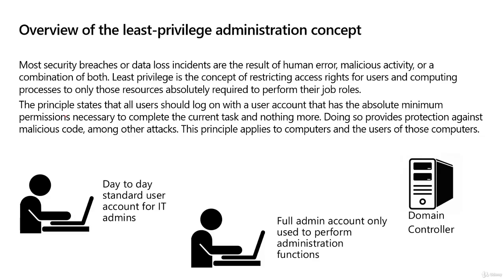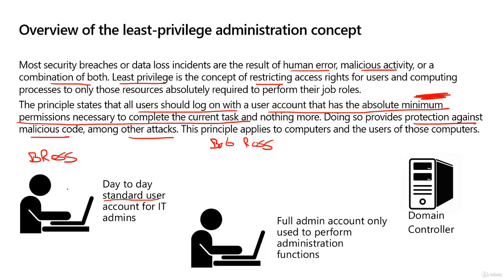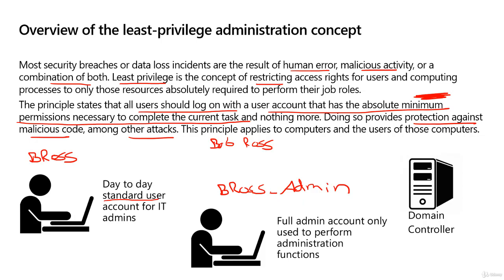How to Optimize Your Least Privilege Windows Server Performance